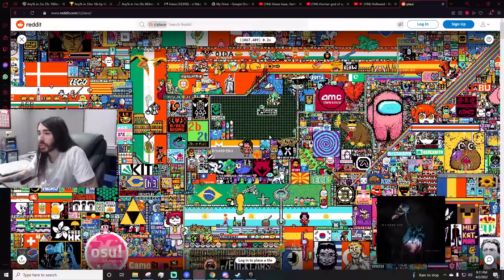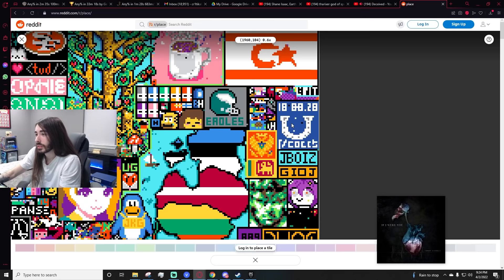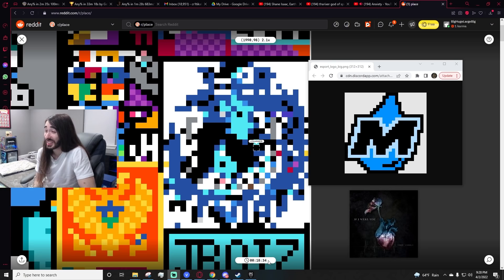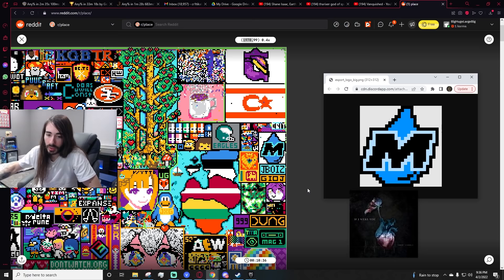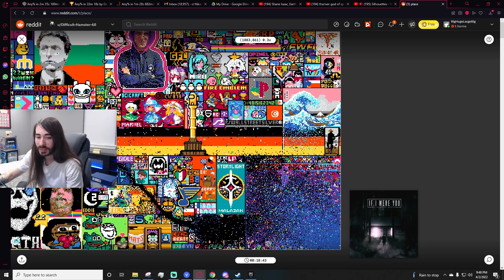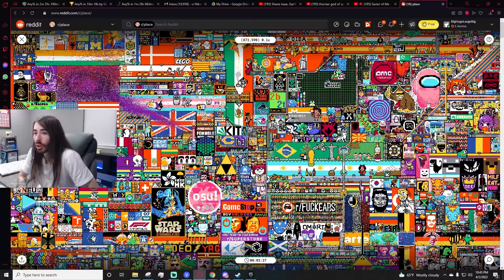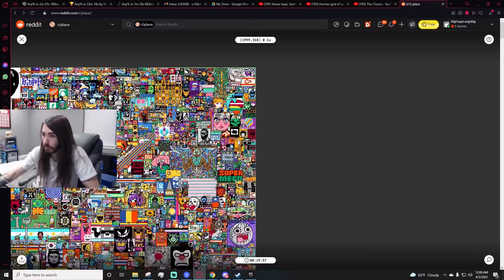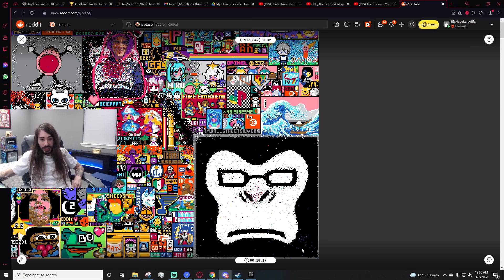r/place is Wild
This is the greatest pixel war of All Time